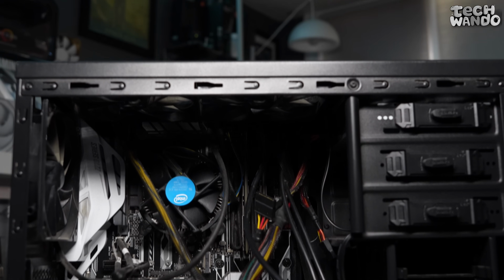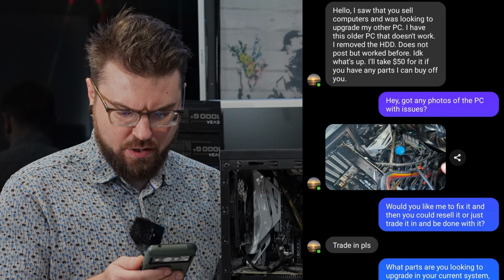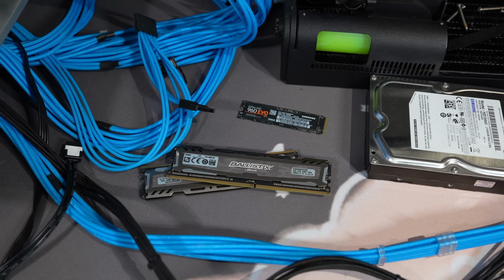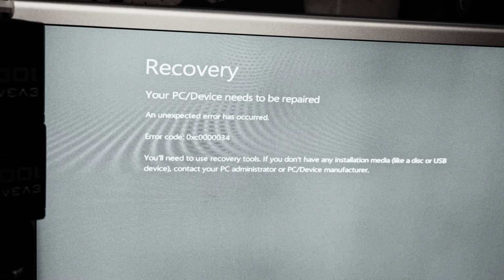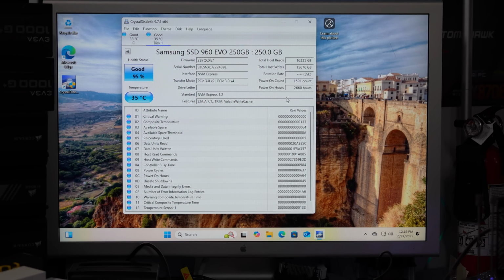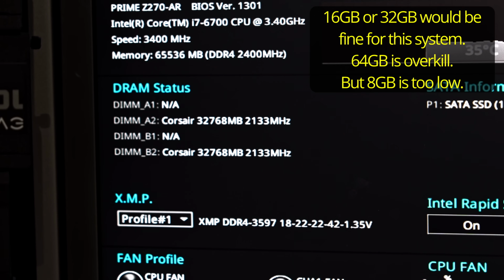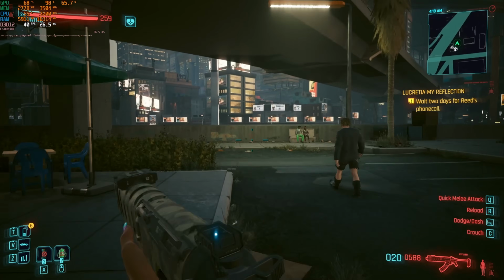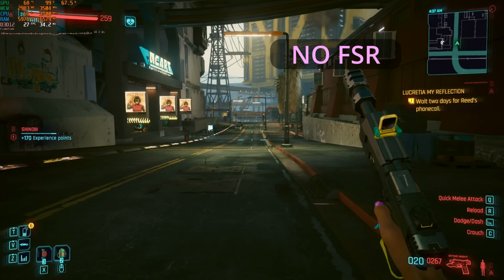This BROKEN Gaming PC is now my problem | Boot or Blue Screen EP.8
A random person added me on Facebook, which turned into a new customer. I purchased his old pc off him for $50 USD.
This video is going over the issues the old PC has.

(more segments coming 👆)

0:00 Intro
0:39 Shout out
1:39 Going over details
1:58 First boot
3:17 Gpu removal
4:40 Second boot
6:43 Is this the issue?!
7:24 CPU reveal
8:21 Third attempt
9:45 4th attempt with all hardware
10:10 What do we do?
11:21 Windows 11 for old hardware
11:46 SSD issue
12:09 Corsair case
13:50 5th times the charm
15:16 Cyberpunk on 1050ti
17:41 What do you think?